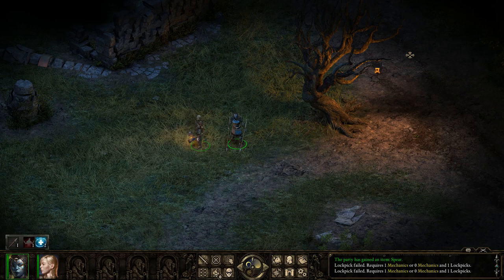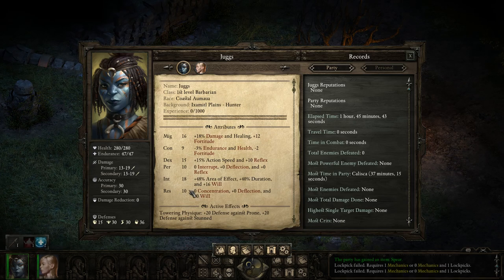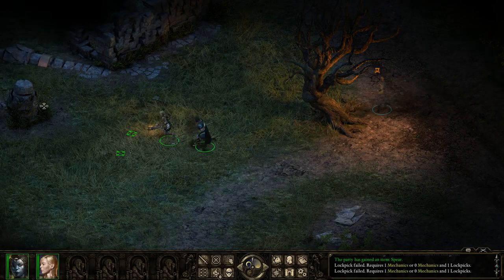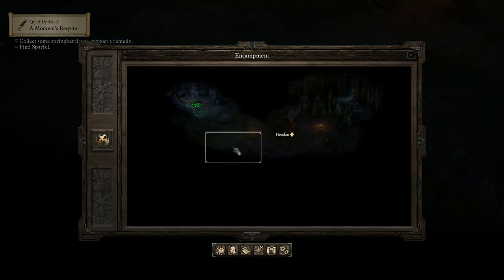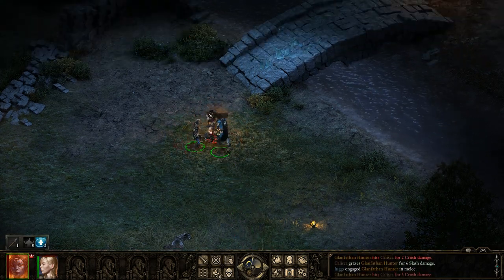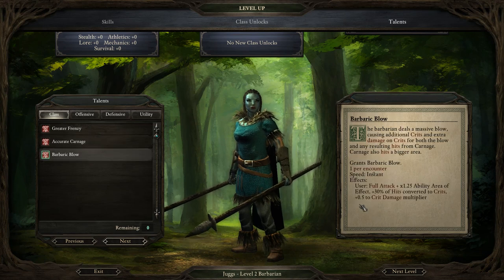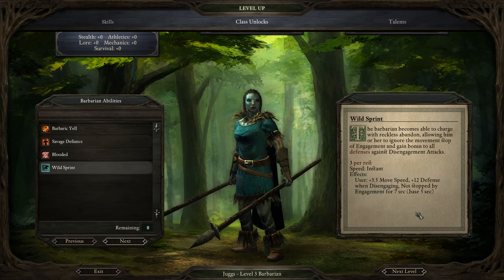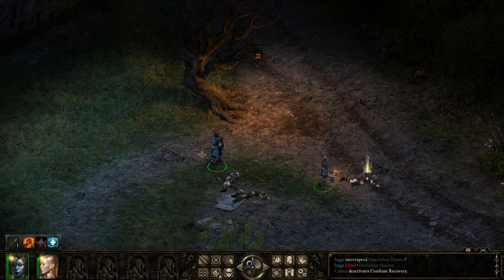Sensuki's Pillars of Eternity Beginner's Guide - DPS Barbarian